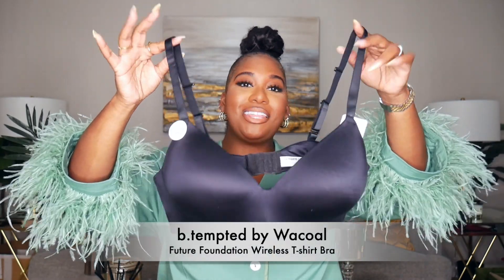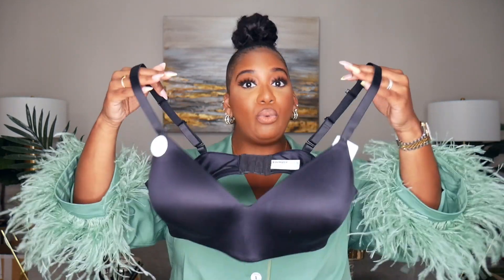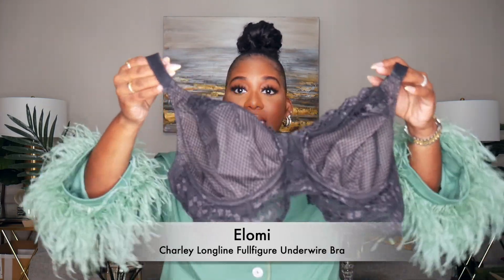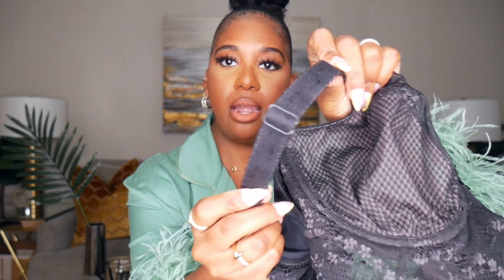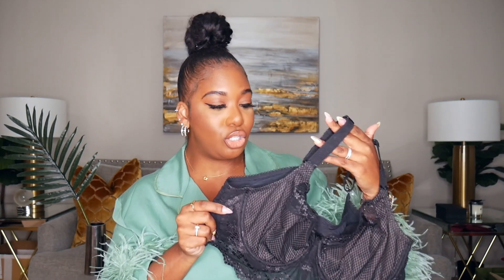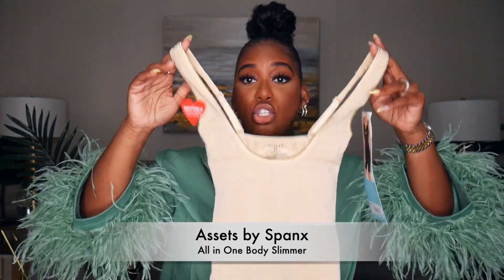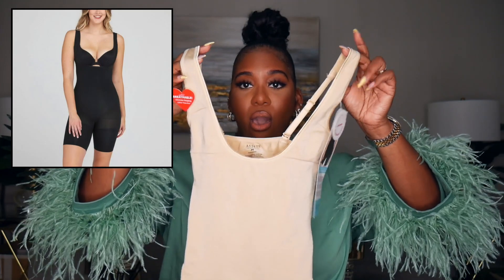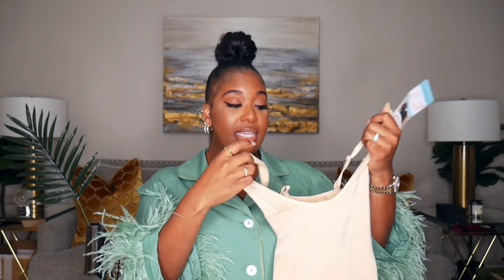BEST BRAS FOR LARGE BUSTS, DDD+ & SHAPEWEAR SECRETS REVEALED! | POCKETSANDBOWS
Hey Everyone, Happy Tuesday! Today's video will be all about undergarments! I will share the bras and shapewear that I swear by! Unfortunately, my video was flagged due to the try on portion so I had to remove it and just add pics. I hope you still find this helpful!

WHAT I'M WEARING

BRAS!

b.Tempted Wireless Bra

Elomi Charley Bra

Curvy Kate Strapless Bra

SHAPEWEAR!